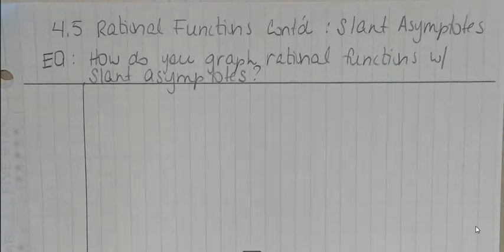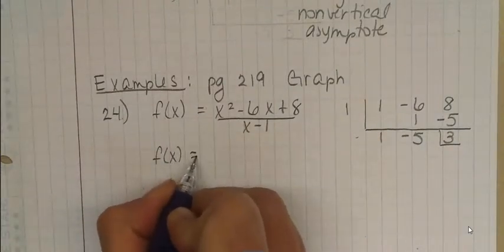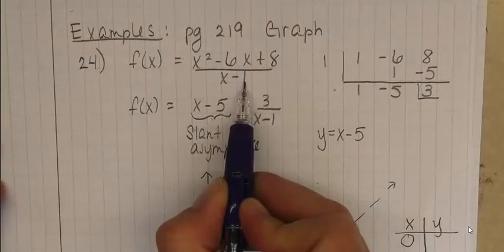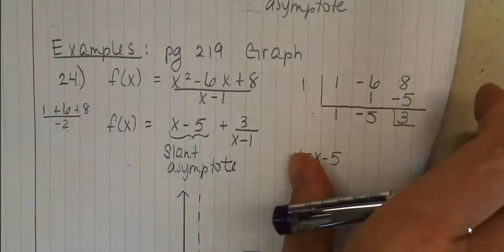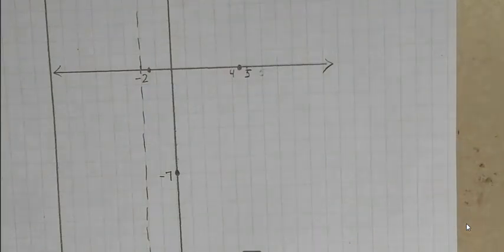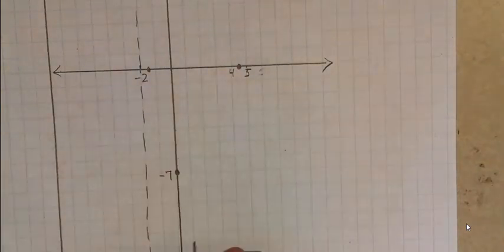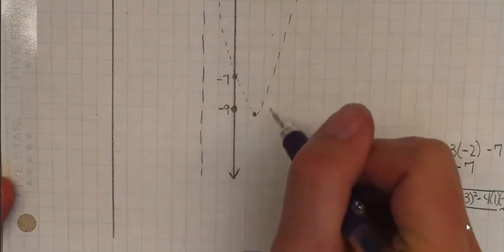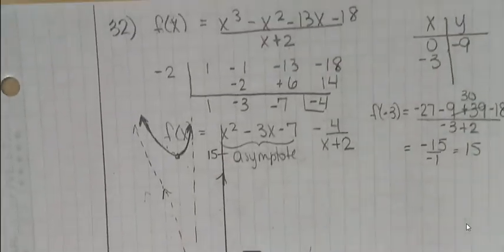4.5 Rational Functions: Slant Asymptotes (Day 3)